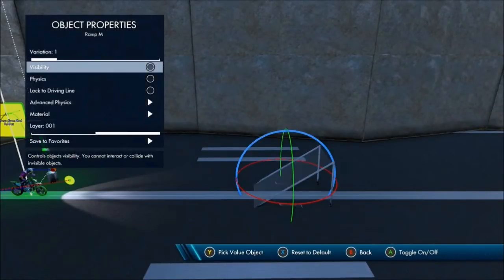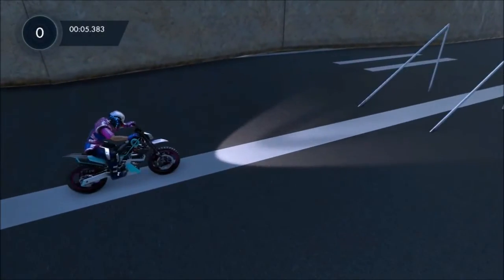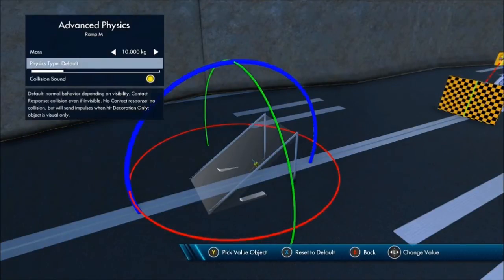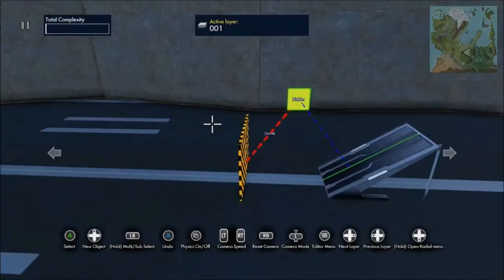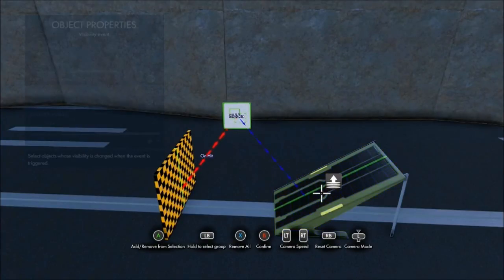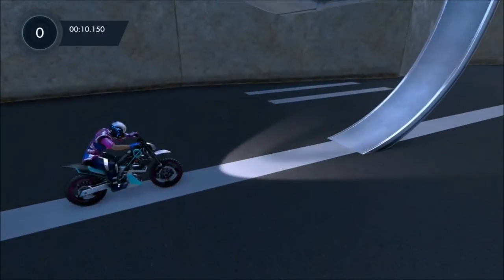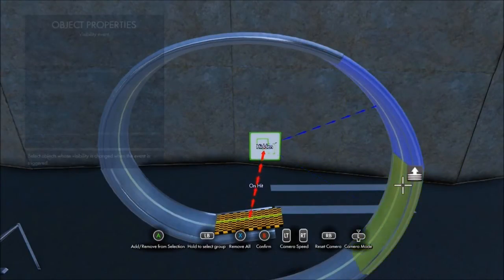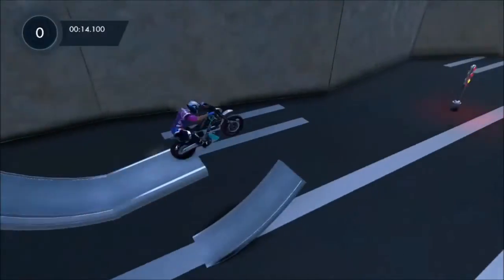Trials Fusion Track Editor Tutorial | Invisible Objects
Trials fusion track editor tutorial on how to use visible and invisible objects in the editor to help improve the performance of your tracks! Don't forget to check out all of our other trials editor videos on our channel!
- trials fusion track editor tutorial for beginners -